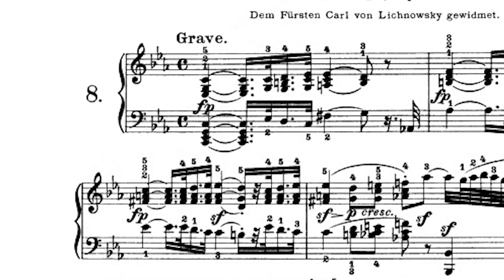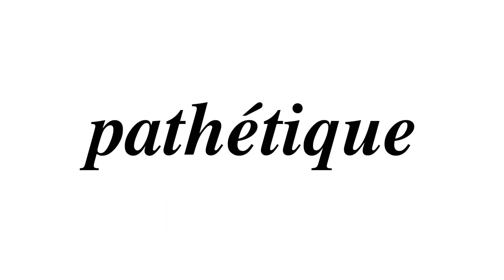Fortepiano in Film: Romero's Sonata